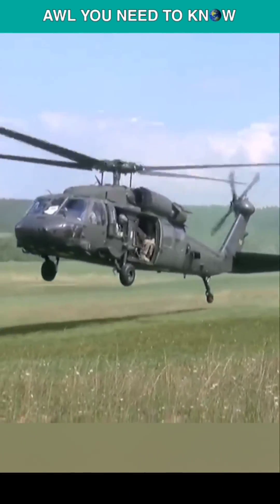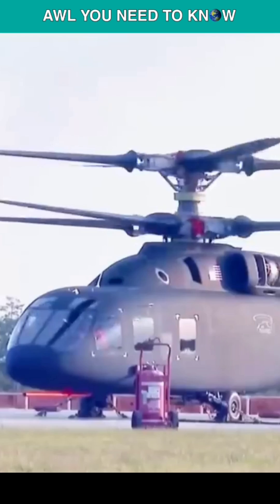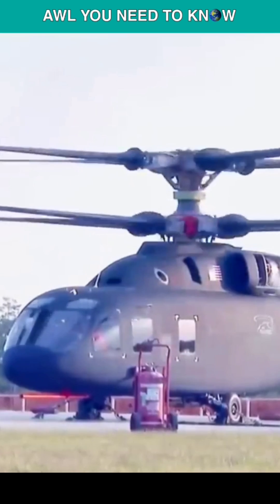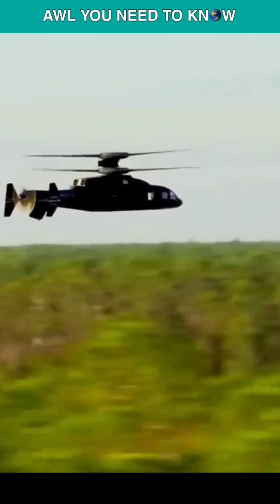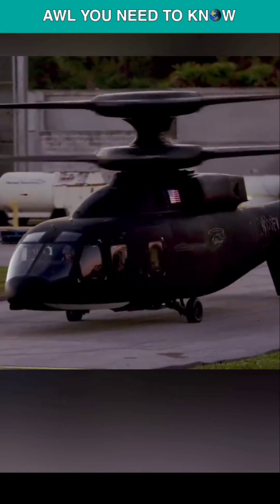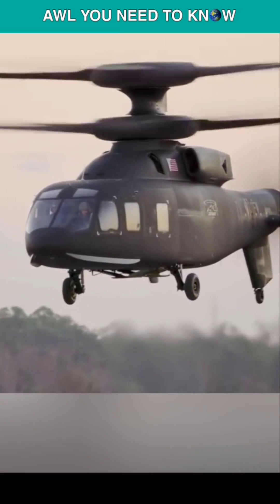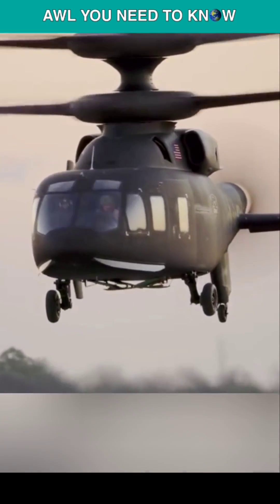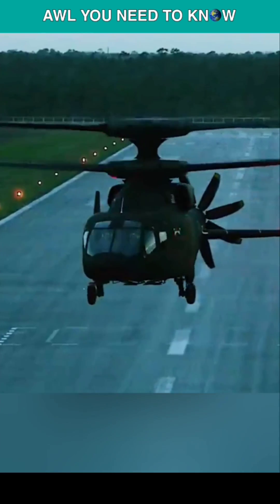Defiant X - Is This US Army's Stealth Helicopter? Let's Have a Look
The US Army's UH-60 Blackhawk has been serving the branch since the 1970s, so the US Army is now working on a new helicopter. The Defiant X helicopter would be futuristic and stealthy. The DEFIANT X uses proven Sikorsky X2 technology and can achieve more than 250 miles per hour, whereas Blackhawk's top speed is only 180 mph.
To protect the helicopter from infrared-guided missiles fired from the shoulder and other enemy missiles, the Defiant X has a thermal signature reduction feature and some stealth features.